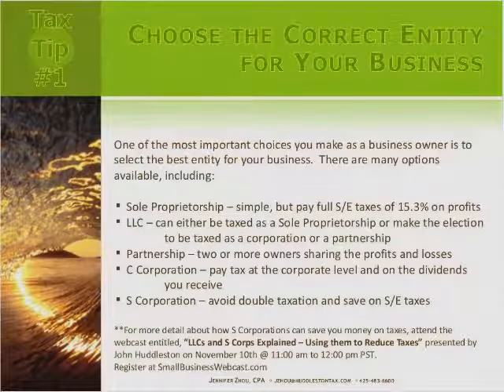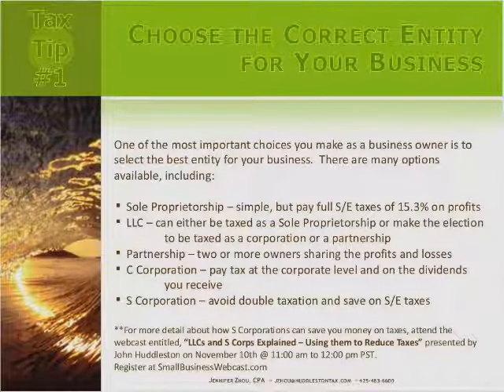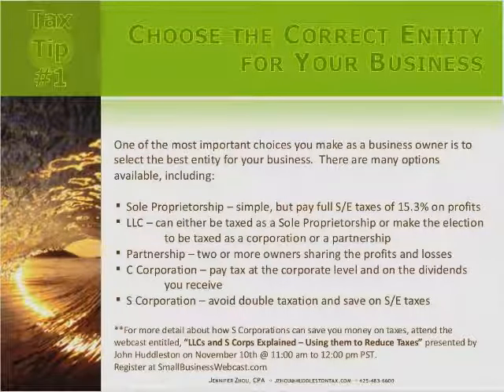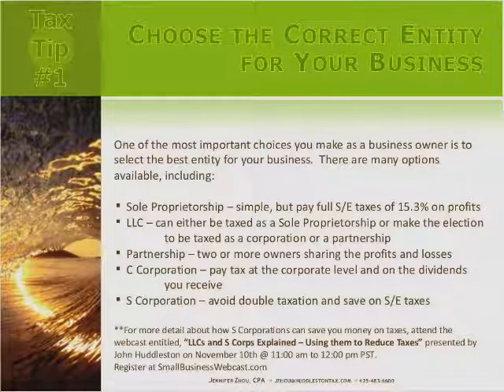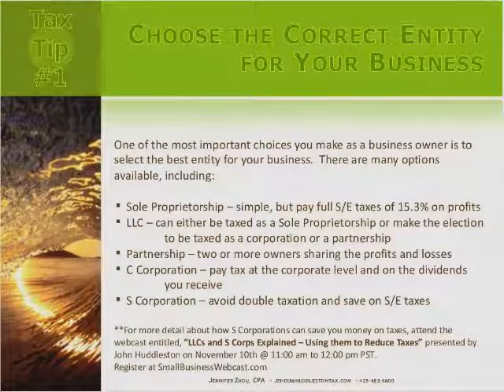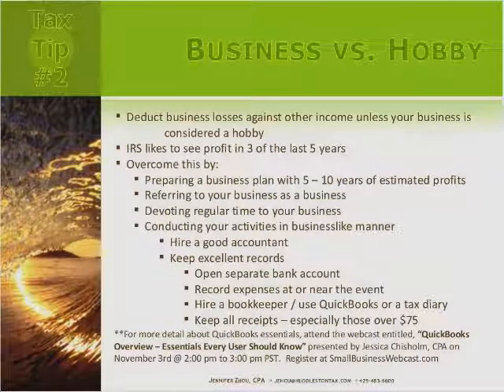7 Tax Tips Clip | Huddleston Tax CPAs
Clips from one of our recent webcasts.
to watch the complete video.

About Us
Huddleston Tax CPAs is an experienced, trusted firm in the Seattle area focused on serving the tax and accounting needs of small business owners.

We offer business accounting services such as Tax Preparation, Quickbooks consulting, Bookkeeping & Payroll, and Small Business Coaching and more.